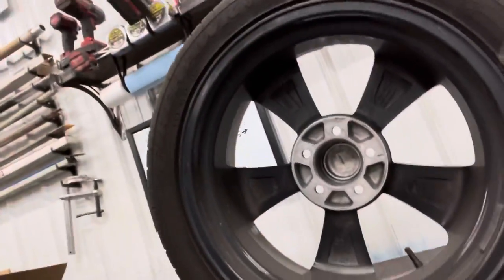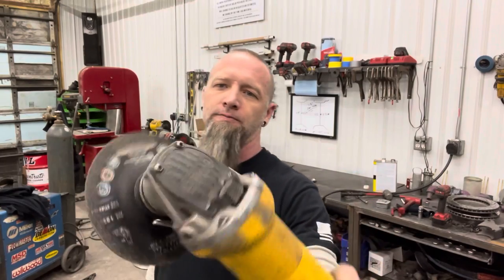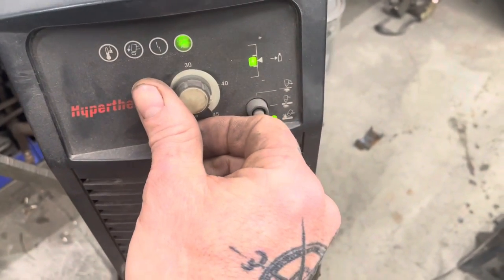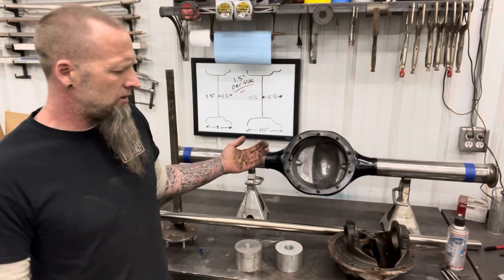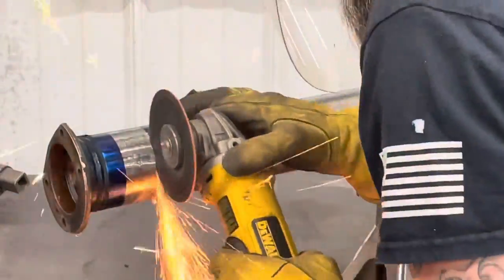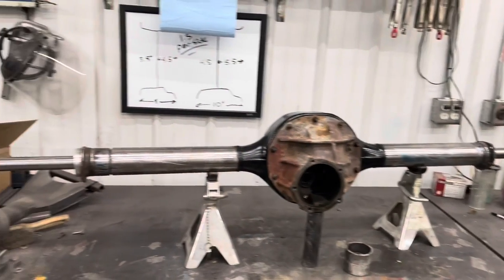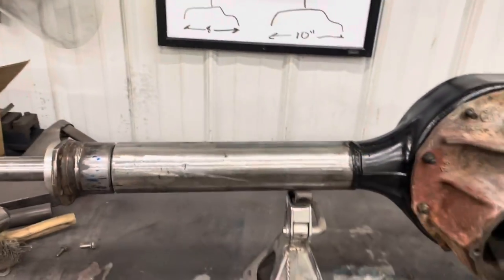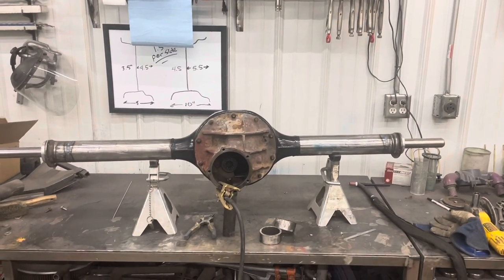How to narrow a Ford 9” Church Boys Nova Part 3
We dive into narrowing a Ford 9” rear end and I show you a couple differences between the small and big bearing axles. We cover how to make a set up jig and touch a little on plasma gouging